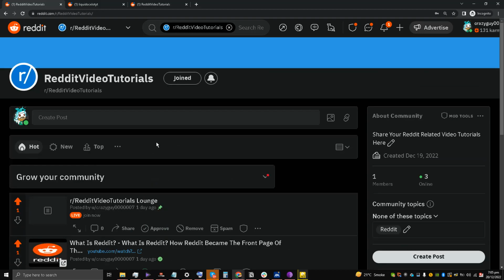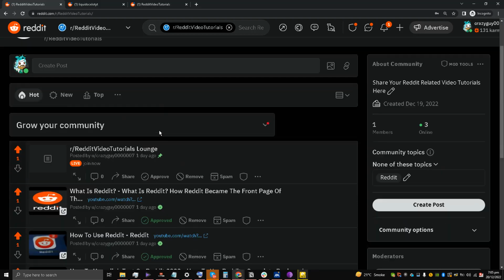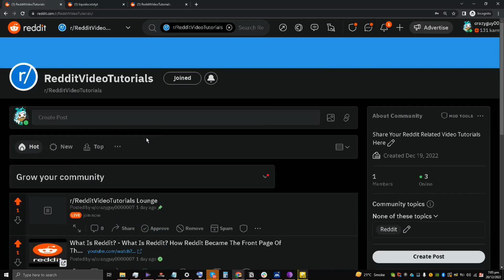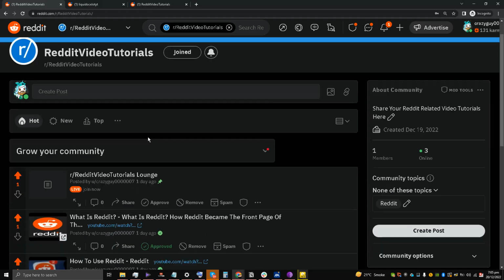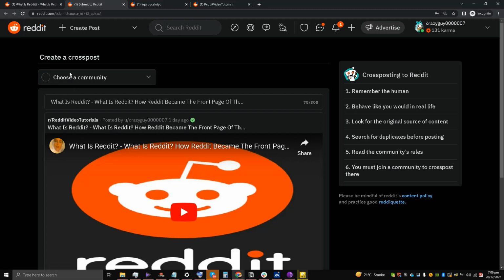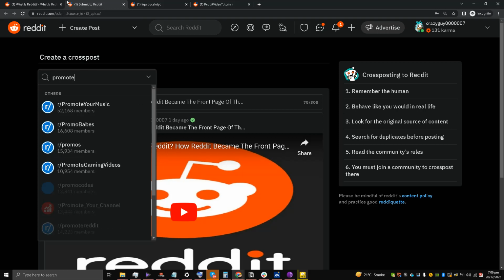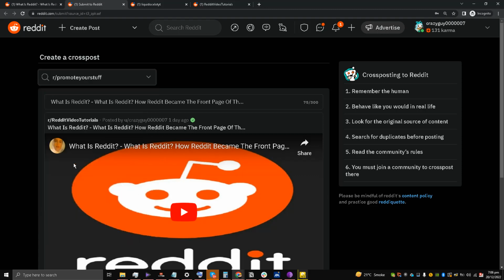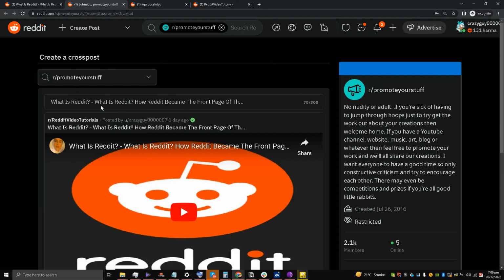How To Crosspost On Reddit 2022 - How To Post On Reddit - Full Guide 2022